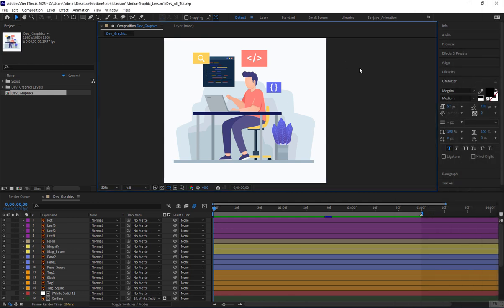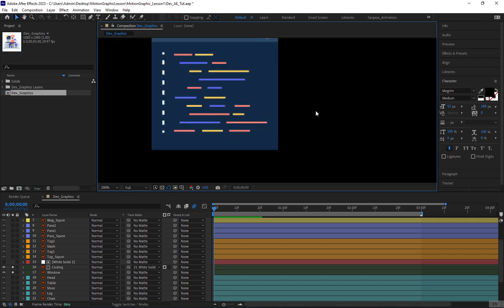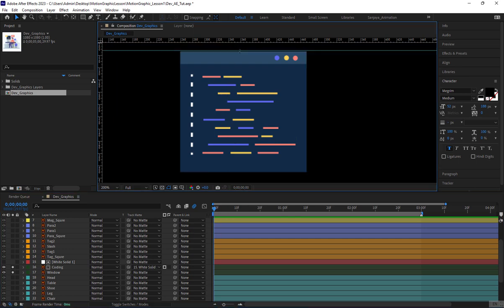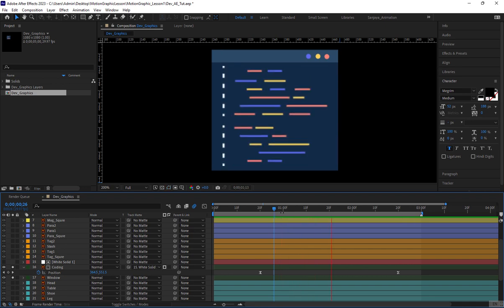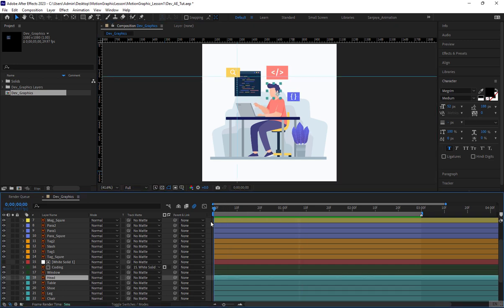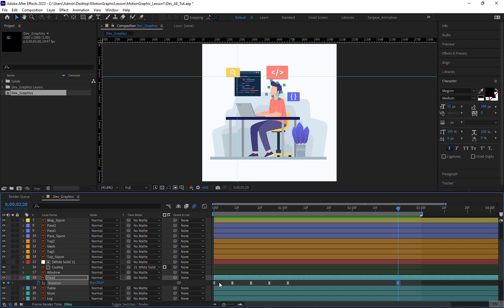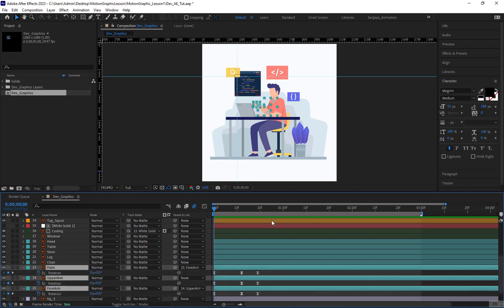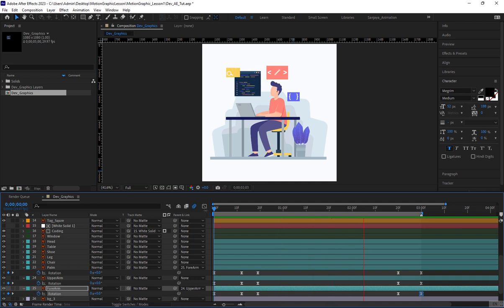10 Lesson 09